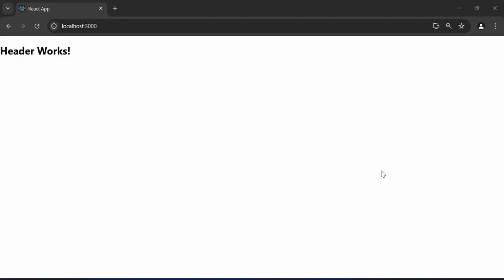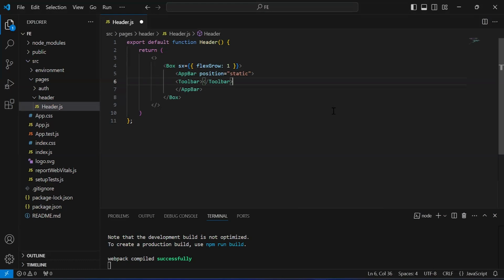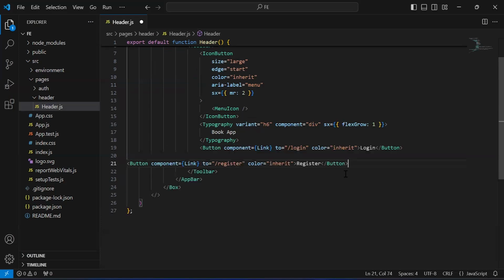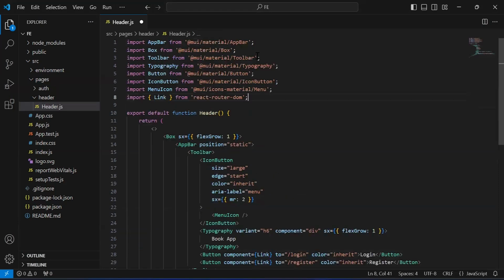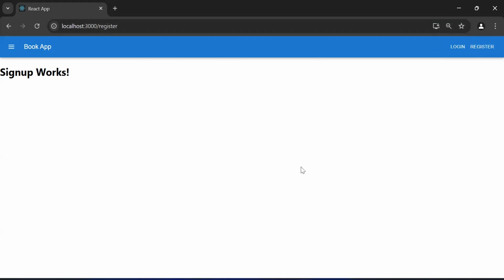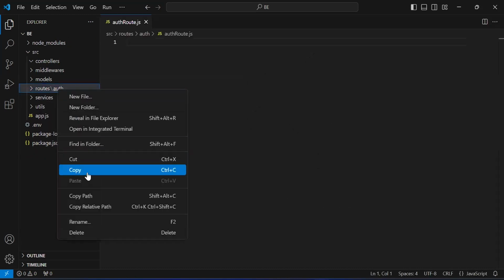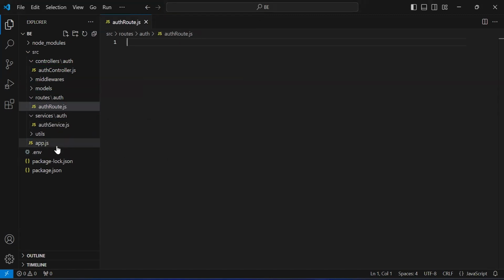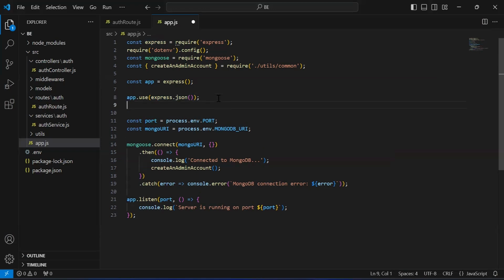Creating a Not Logged-In Navbar in React JS | Book Store Project Using MERN Stack | #7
In this video, we’ll walk you through the process of creating a Navbar for users who are not logged in in a React.js application. This tutorial focuses on implementing a responsive, user-friendly navigation bar tailored for non-authenticated users.

Here’s what you’ll learn:

1️⃣ Designing the Navbar

- Build a clean and functional navigation bar to enhance user experience for visitors who aren’t logged in.
- Include essential links like Home, About, Login, and Register.

2️⃣ Dynamic Navigation with React

- Understand how to dynamically render navigation items based on the user’s authentication status.
Learn how to manage state and conditional rendering in React.

💡 By the end of this video, you’ll have a fully functional Not Logged-In Navbar ready to guide your app's visitors to essential pages.